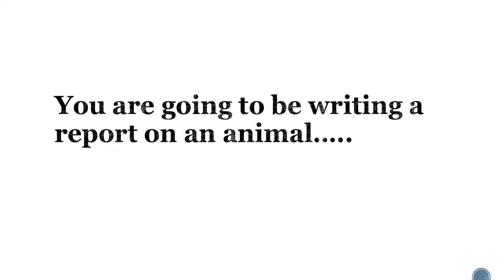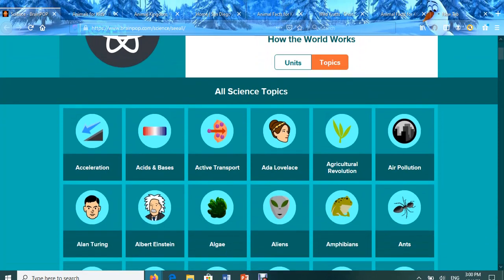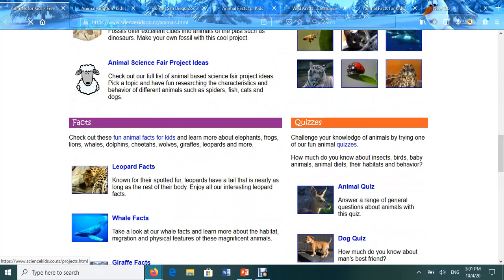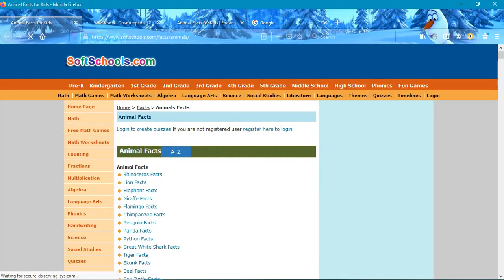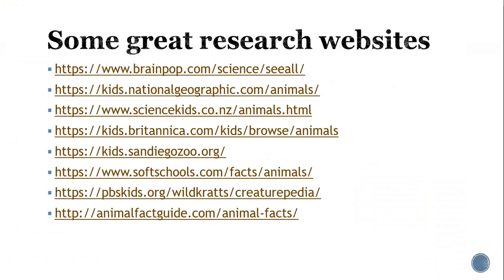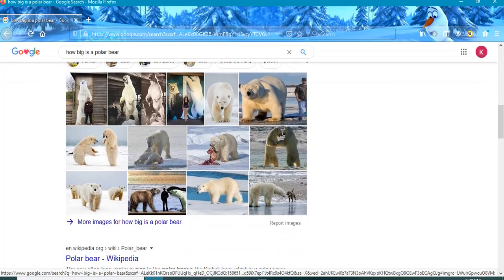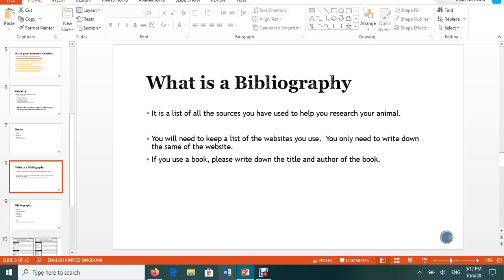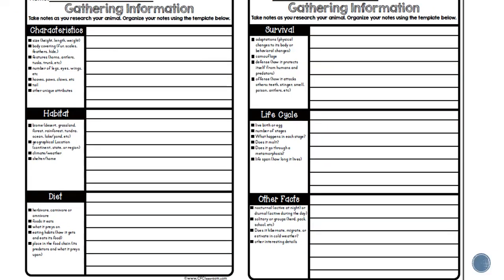Research Tips for your Animal Report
Our Science star Miss Kaari is back to talk to you about how to research! This will help us with our reports :)